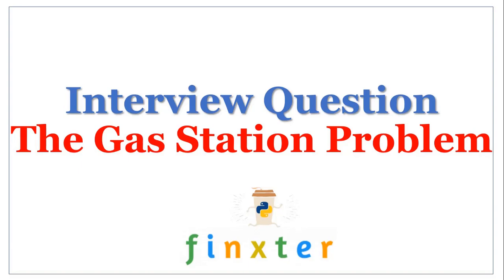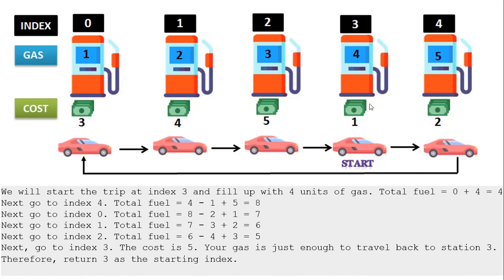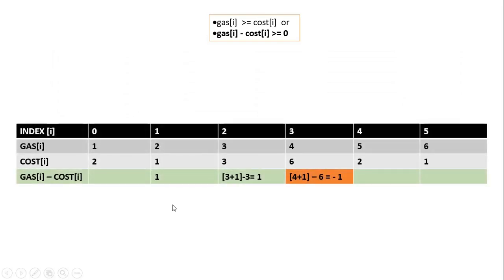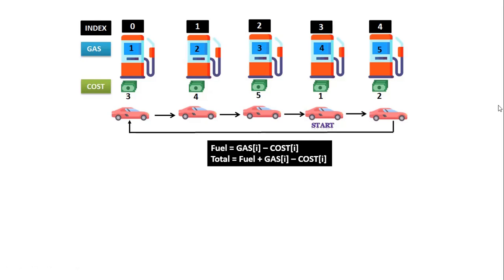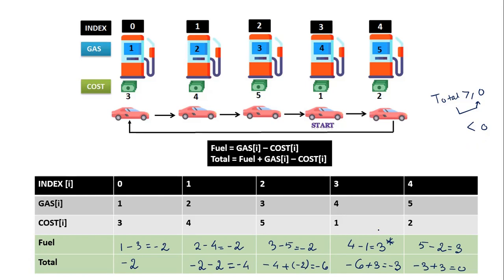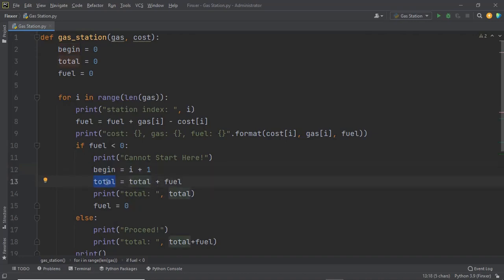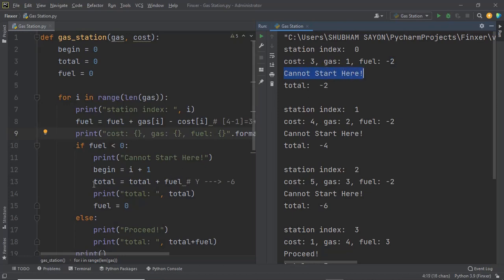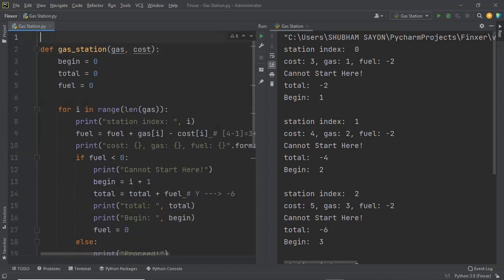[Google Interview] The Gas Station Problem